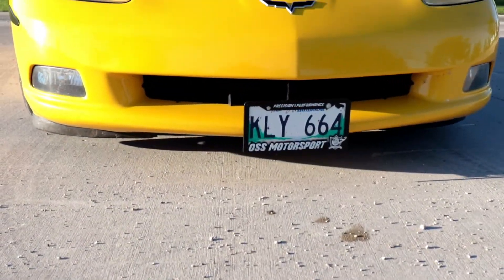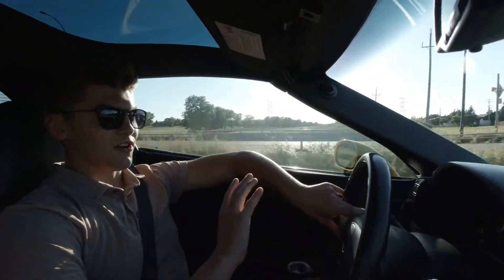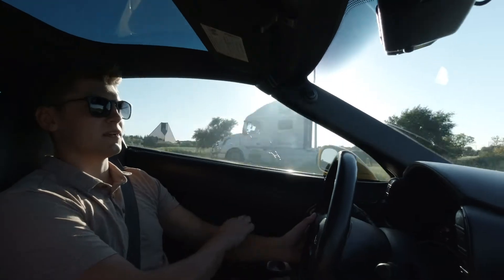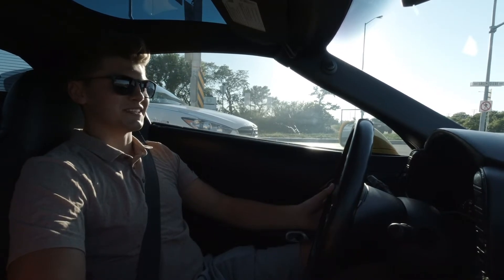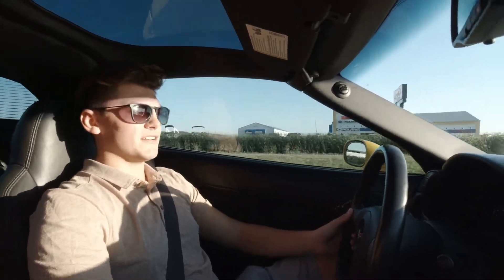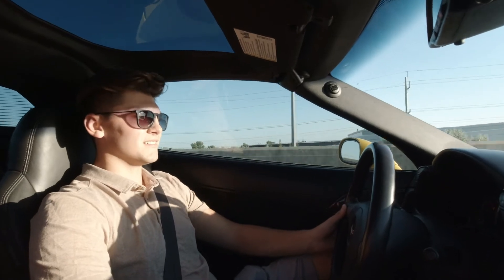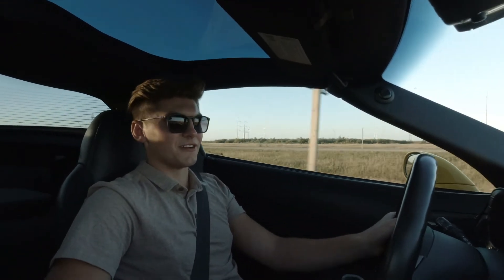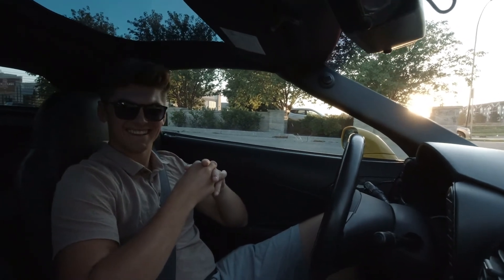Corvette C6 experience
Hopped into my friend Bret's C6 for a conversation about the car that he's owned for 3 years.  What a fun car!  Definitely a performance bargain!